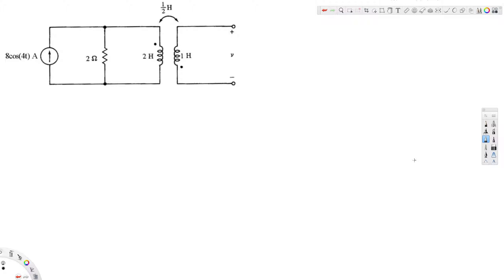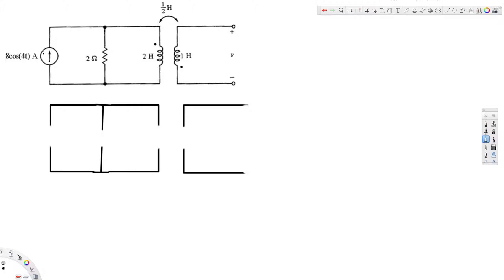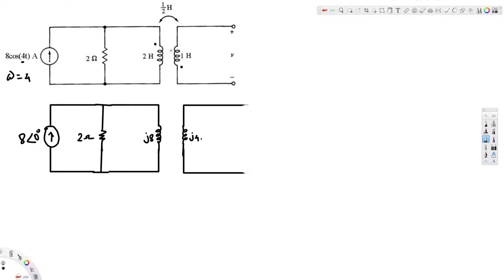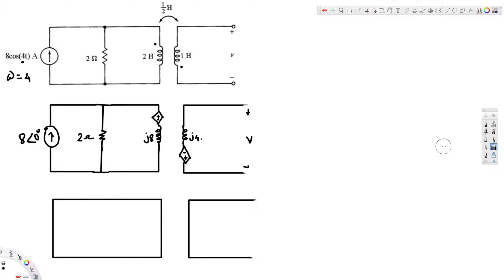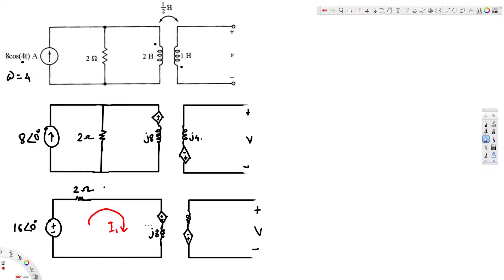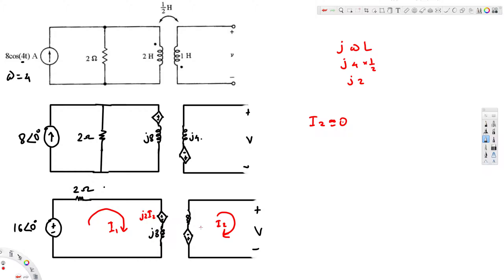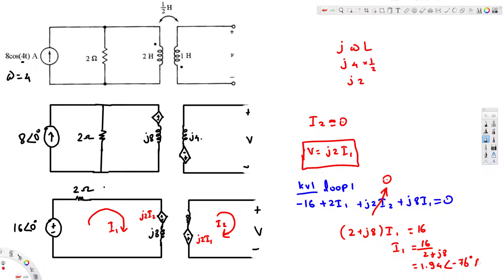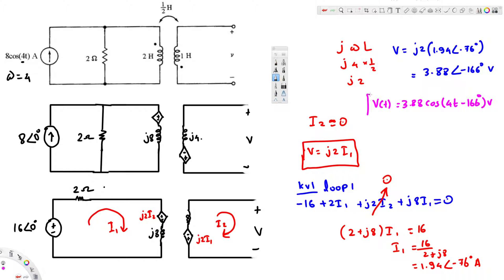ac : Mutual Inductance Example #3 - Circuit Analysis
Find the AC steady-state voltage v(t)